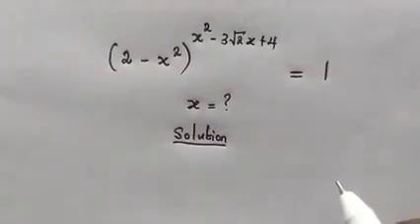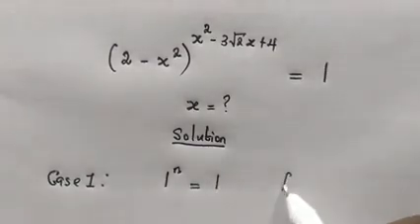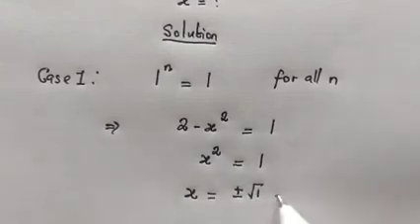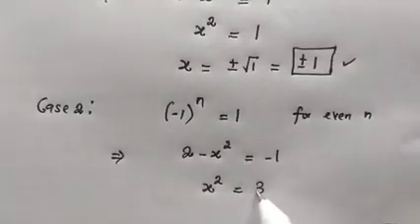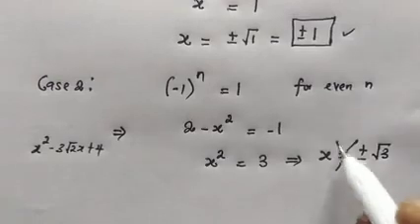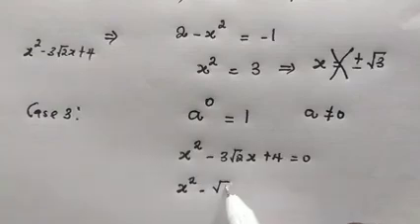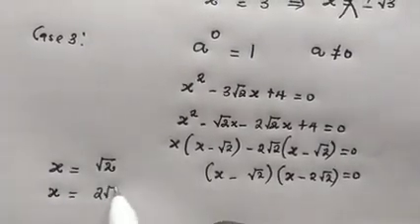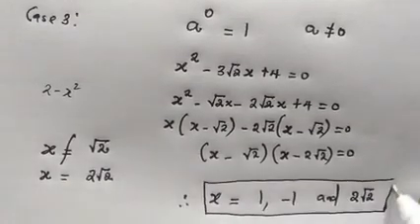Harvard University 🎓 Entrance Exam | Can you solve ?